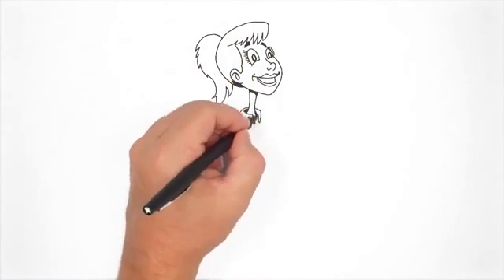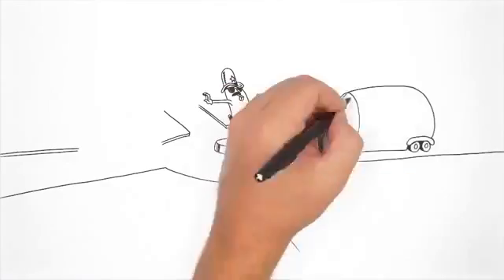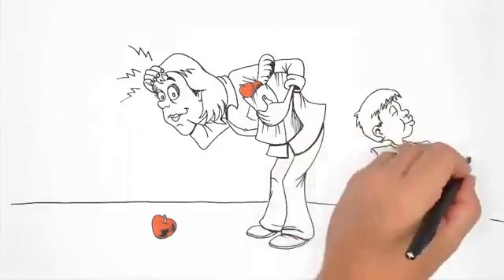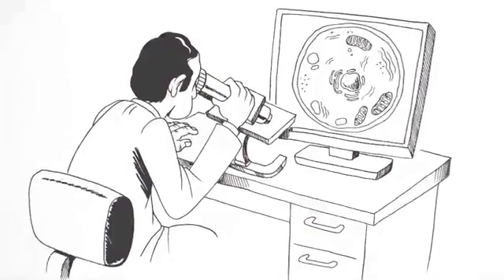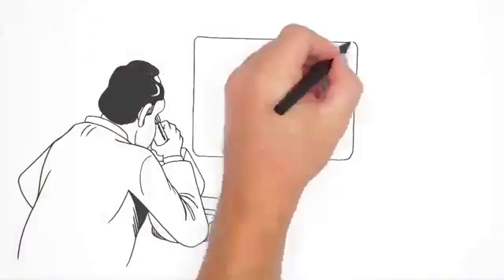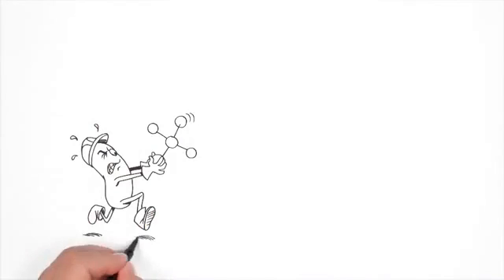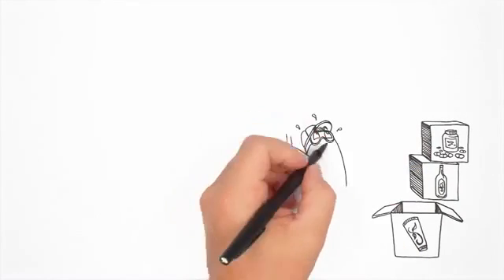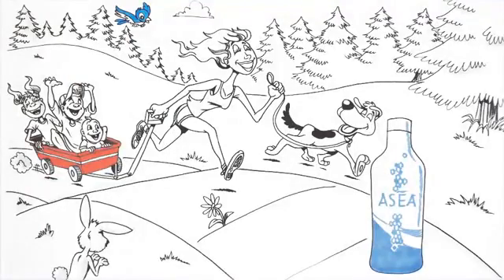How does Asea work? Asea Redox Cartoon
Asea Redox Signaling Molecules are made from salt and water, just like the body makes them. But how is it not salt water anymore? This amazing animation shows you how the body makes them and explains how they were created in the lab to be supplemented when our natural supplies diminish over time.